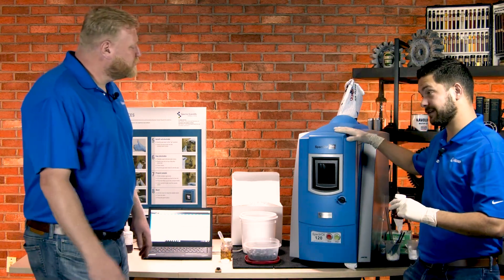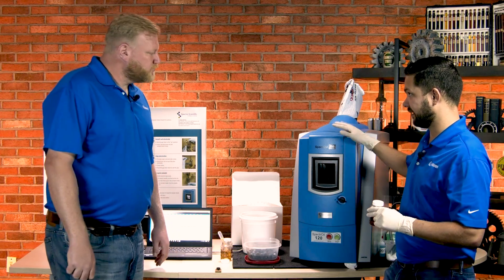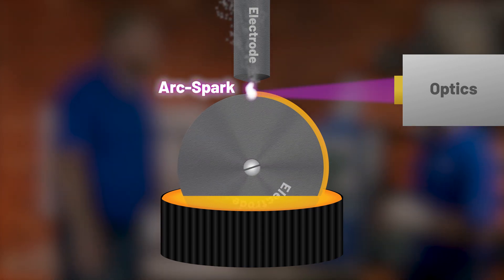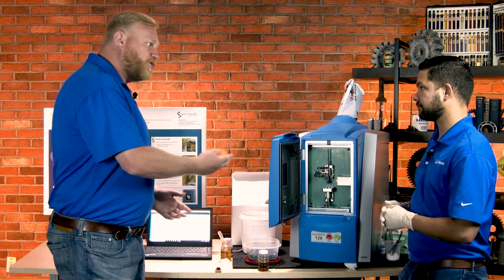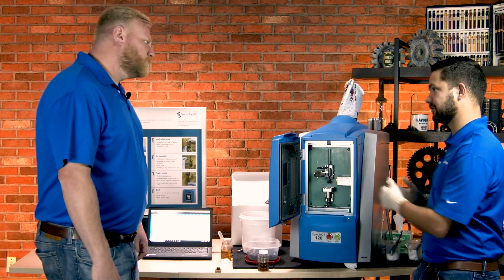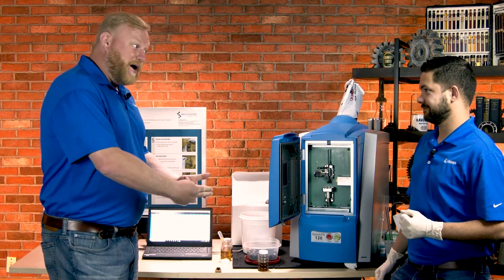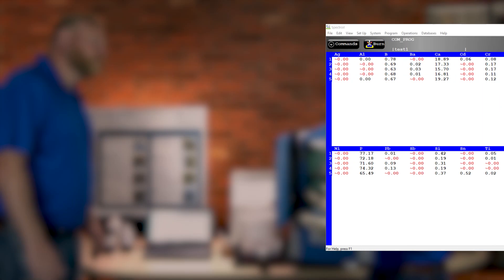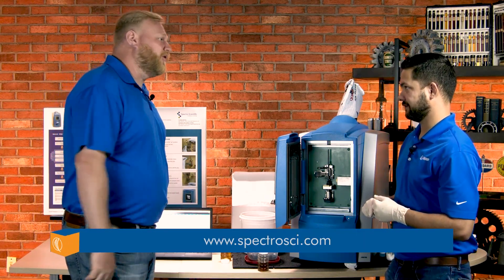Unboxing: AMETEK Spectro Scientific SpectrOil 120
Elemental analysis of lubricants is a vital part of any oil analysis program. Contrary to what some may think, this technology can be easy to use and accessible to both commercial laboratories and on-site oil analysis programs. In this video, Bennett and Matt test out and discuss the SpectrOil 120, a Rotating Disk Electrode (RDE) spectrometer from AMETEK Spectro Scientific.